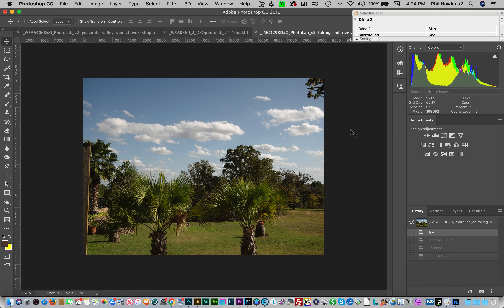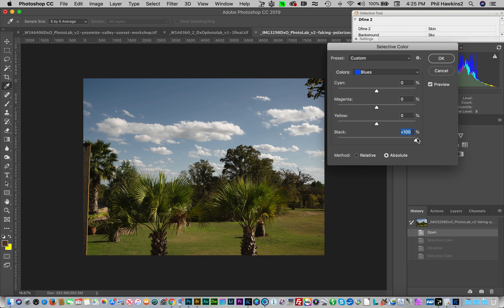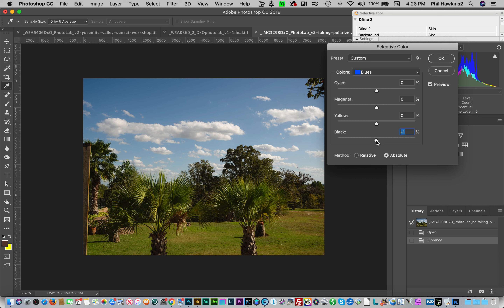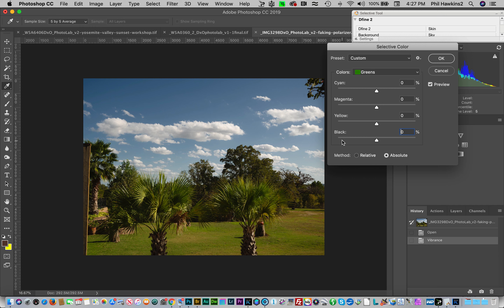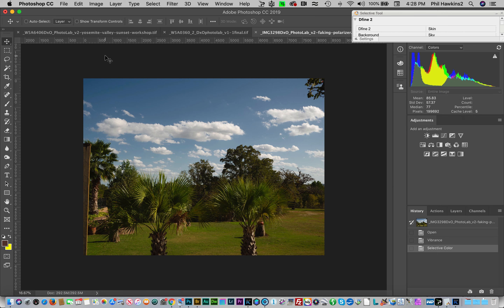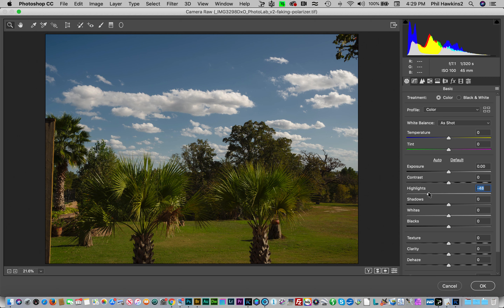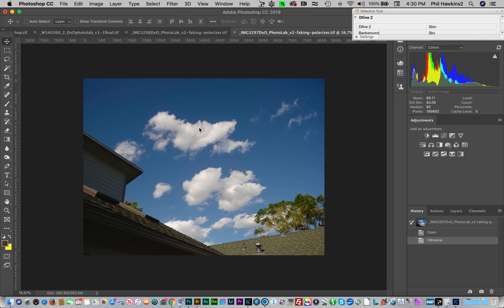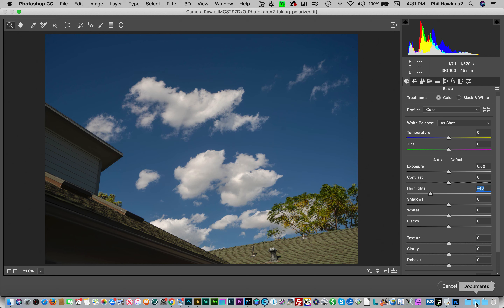When you forget your polarizer!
How to fake it in software when you forget your polarizer